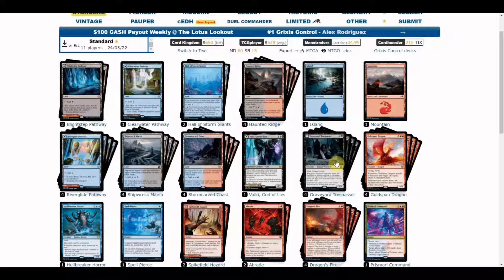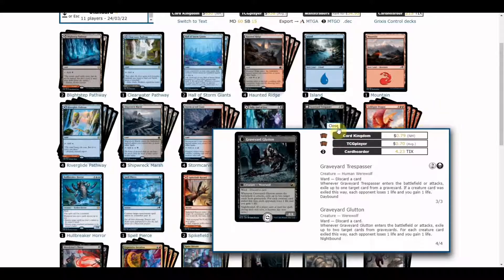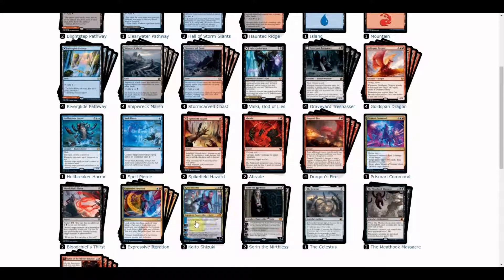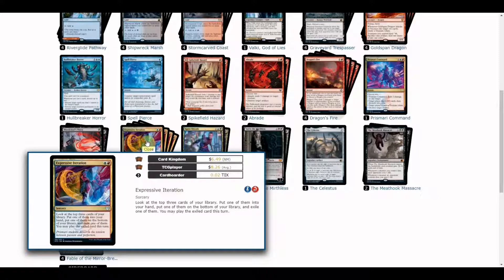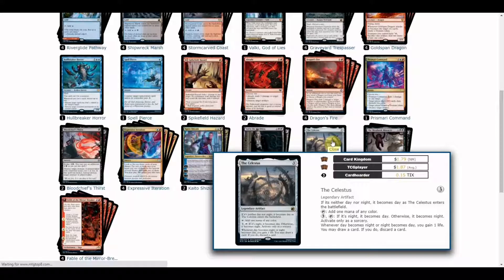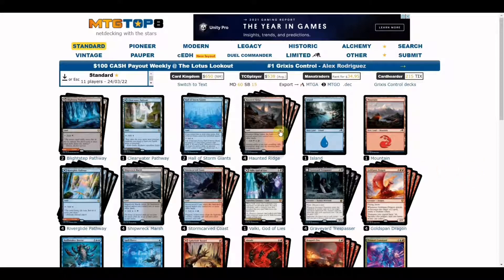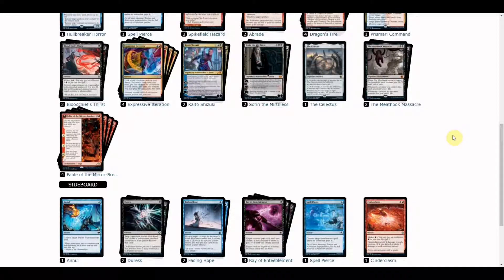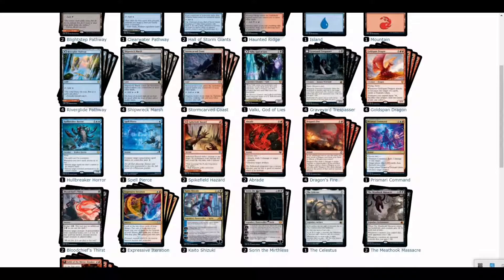A Spicy Grixis Control Deck Update for Magic: the Gathering Kamigawa Standard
Kamigawa Neon Dynasty Standard Deck tech update for Grixis Control Deck. Enjoy the video!

It may be a small thing but it means a lot of help to my channel.